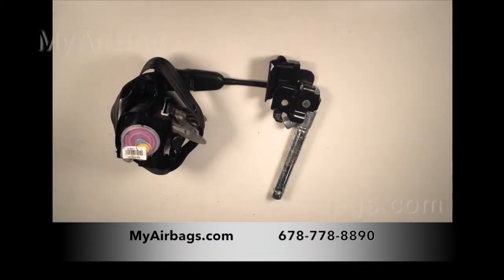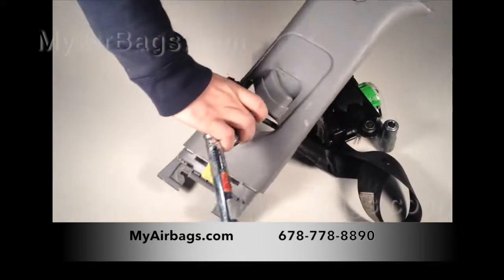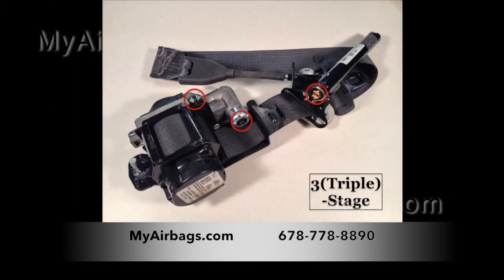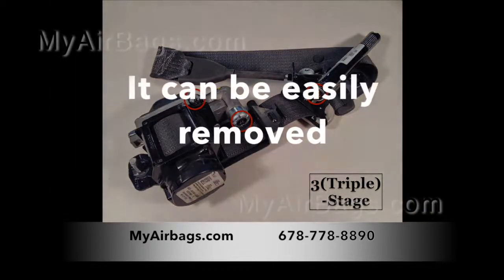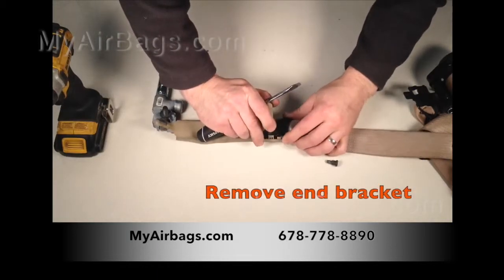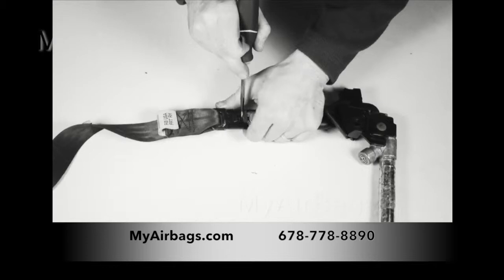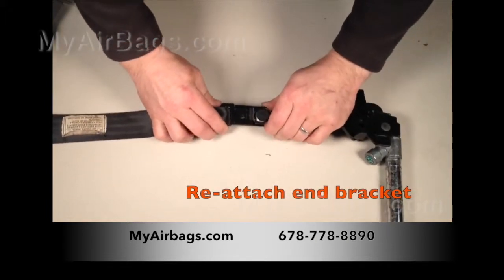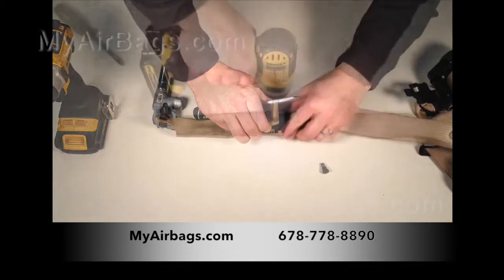How To Remove Side Trim to get Seat Belt Pre-tensioner Out | MyAirbags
In his video we will show how to remove seat belt trim so you can send just the seat belt pretensioner.
1. Only send the seat belts and not trim. Trim can get damaged in shipping.
2. Remove the bolt that hold pretensioner and anchor tensioner
3. Remove cover or push with a screw driver

🟦ABOUT US